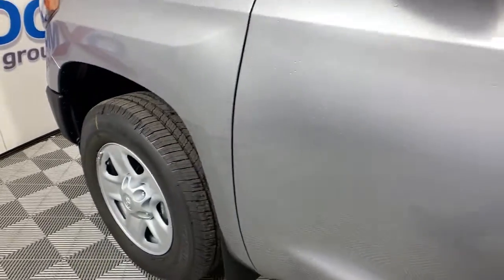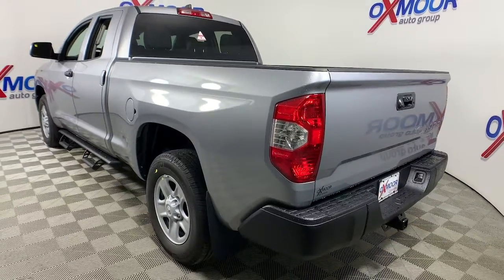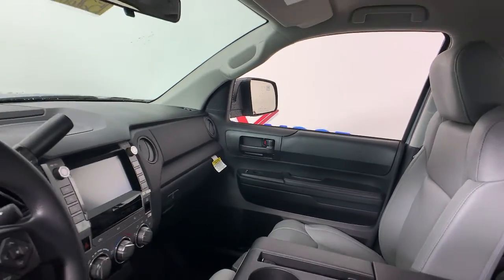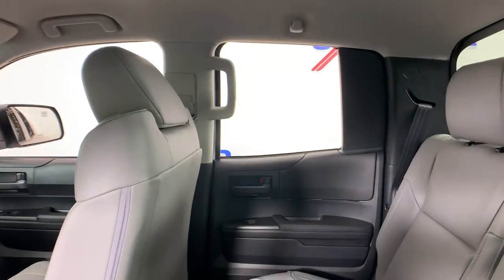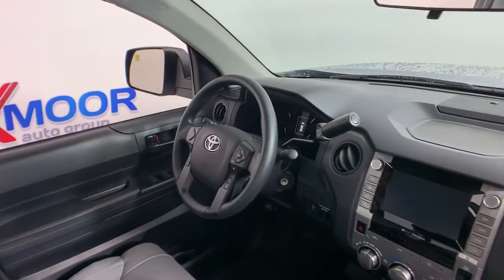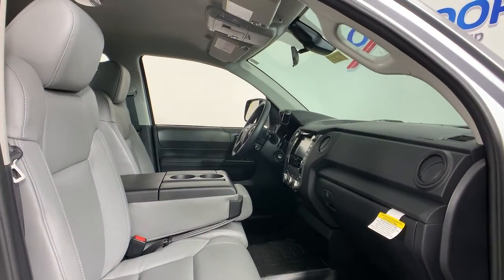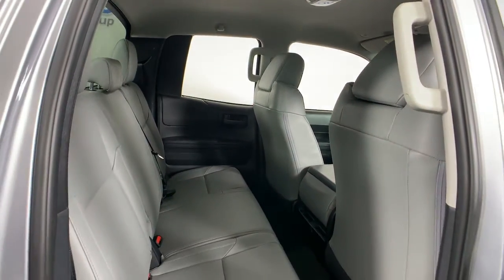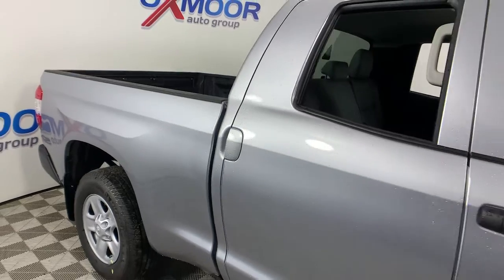2021 Toyota Tundra at Oxmoor Toyota | Louisville & Lexington, KY T52617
Silver Sky Metallic New 2021 Toyota Tundra available at Oxmoor Toyota in Louisville, Kentucky. Servicing the Lexington, Elizabethtown, KY New Albany, IN Jeffersonville, IN area.

Oxmoor Toyota
8003 Shelbyville Rd

2021 Toyota Tundra Silver Sky Metallic Factory MSRP: $37,052 SR All Weather Liners/Door Sill, Spray-On Bedliner, Stainless Steel Door Edge Guard, Predator Drop Step, Graphite w/Fabric Seat Trim, Heavy Duty Vinyl Floor Covering, Heavy Duty Vinyl Seat Trim, Work Truck Package.